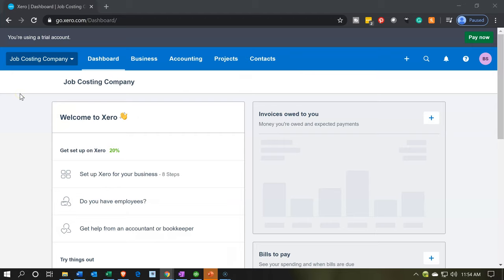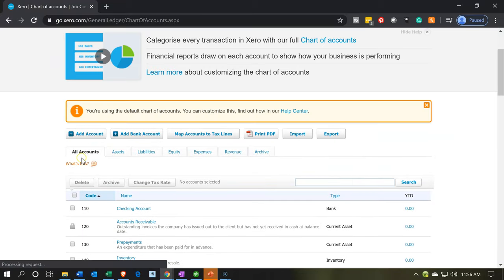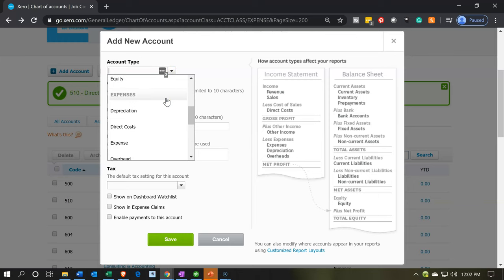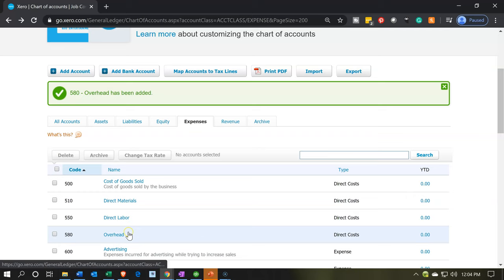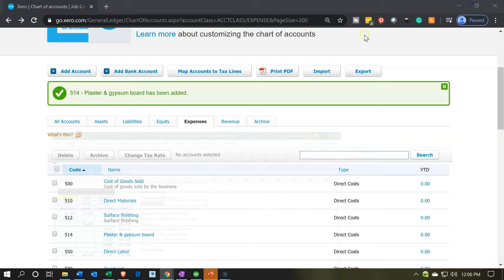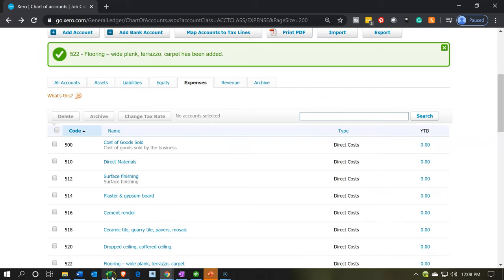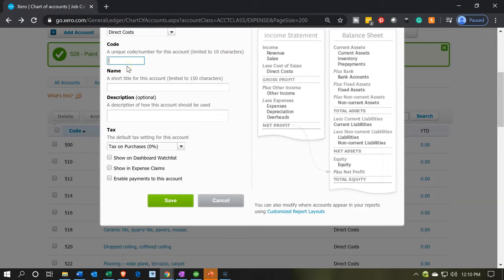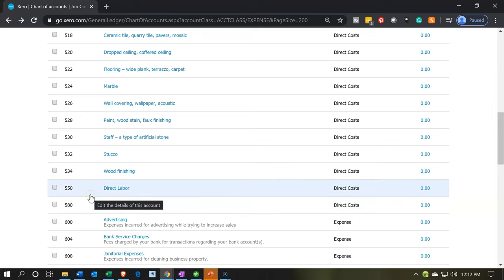Add COGS Accounts 519 1 Xero Job Cost System – Projects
Add COGS Accounts
Xero Job Cost System – Projects